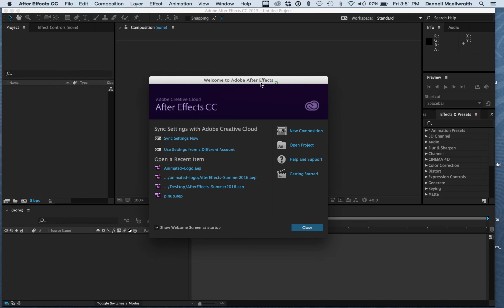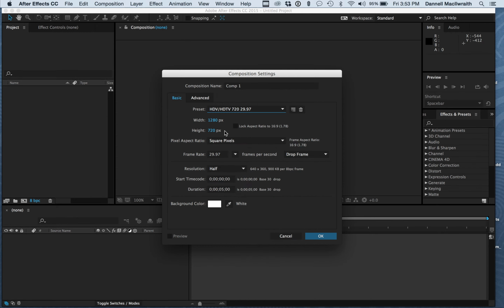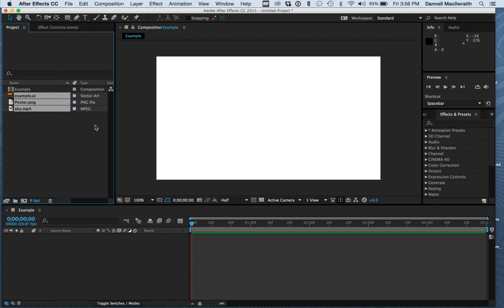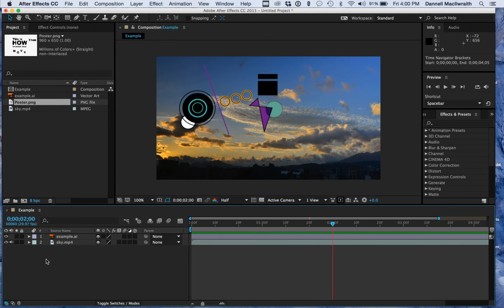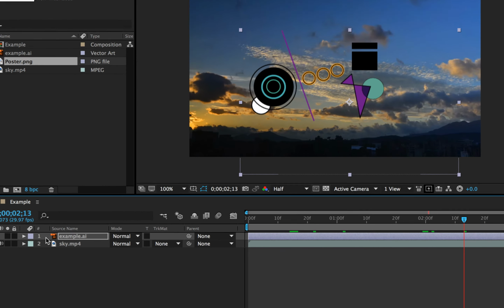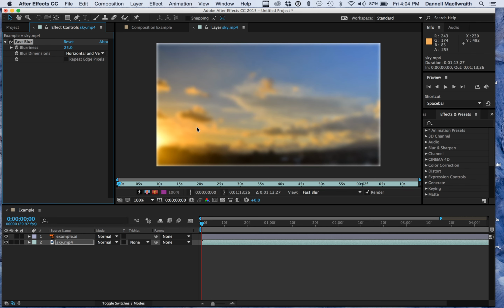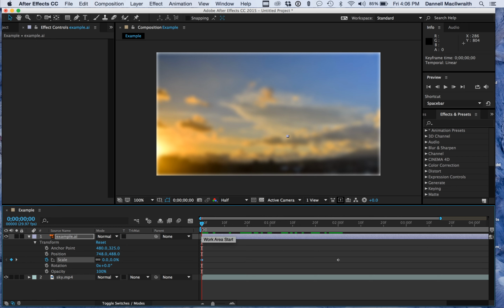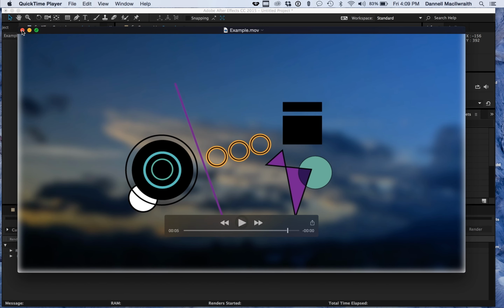After Effect | Tutorial 1